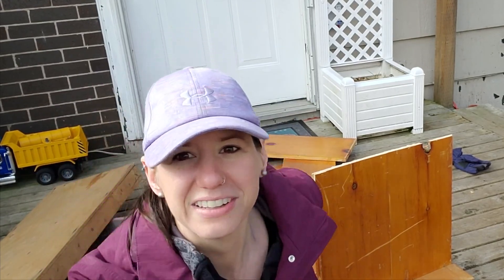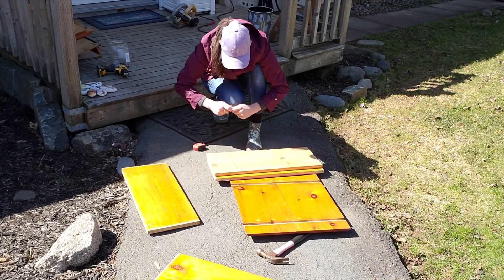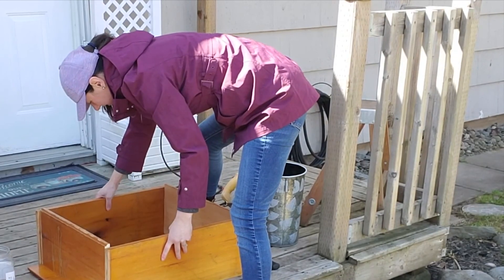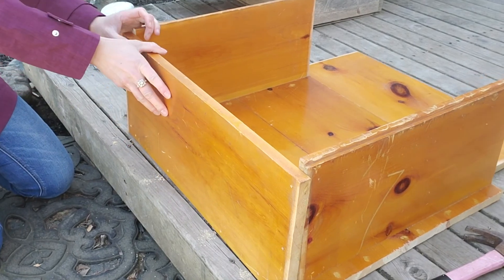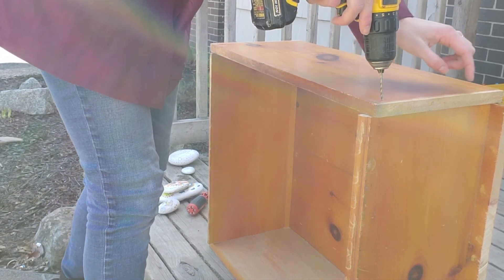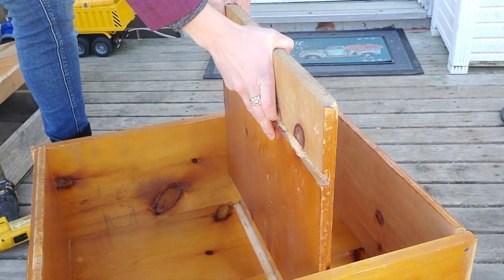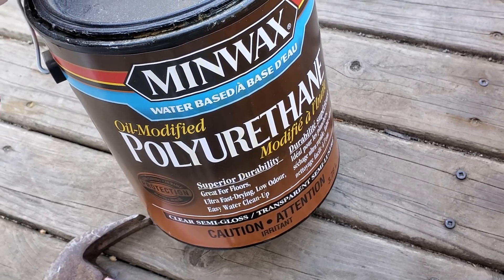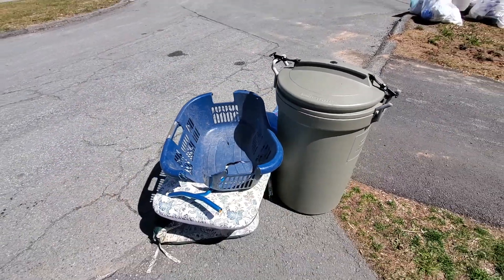How to build a Firewood box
In this video, I take an old dresser that was found on the side on the road, and I create a firewood box out of it!  I show you how I take it apart, measure and cut it and form a box to be something extremely useful to replace a broken hamper that I WAS using to hold firewood.